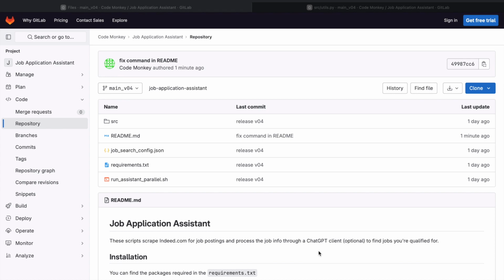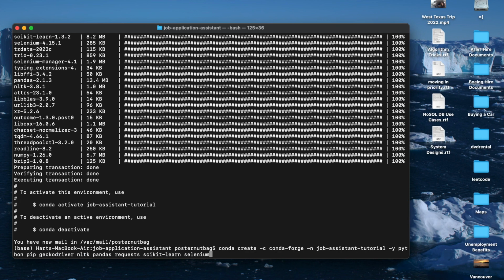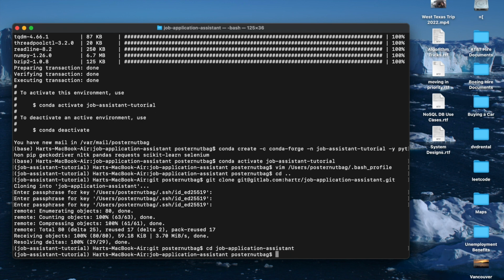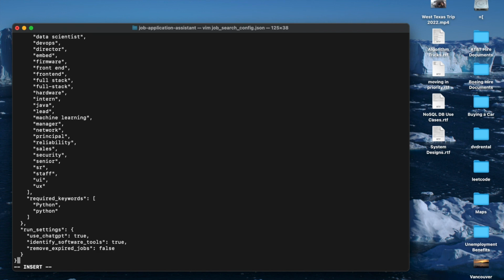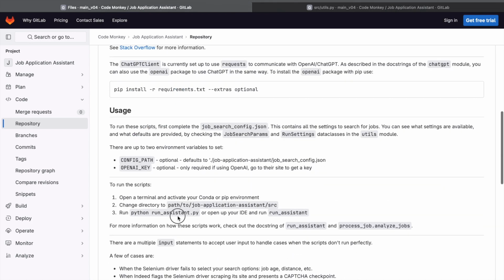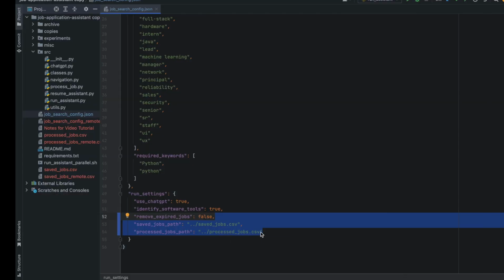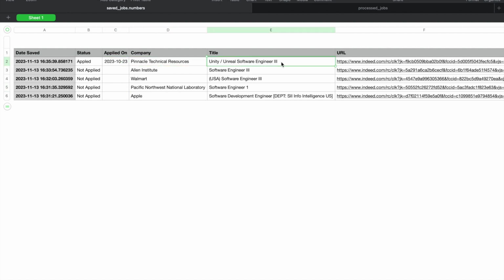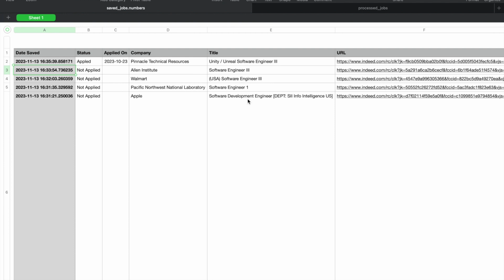Job Application Assistant Tutorial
This video explains how to set up and use Job Application Assistant to help search through jobs on Indeed for ones that you're qualified to apply to. The repository can be found here:

https:// - (remove the space in the link)

I talk a bit slow so feel free to run the video 1.5-2X speed!

00:00 Intro
01:15 Going through README
02:57 Install Conda environment
03:15 Set environment variable
05:16 Pull job-application-assistant from Git
06:24 Go through job_search_config and talk about search and filter settings
12:12 Run Job Assistant
17:37 Go through saved and processed job CSVs
21:31 Conclusion and explanation of job filtering logic